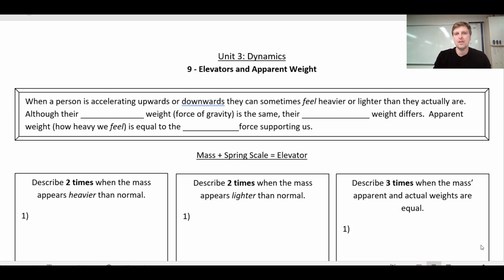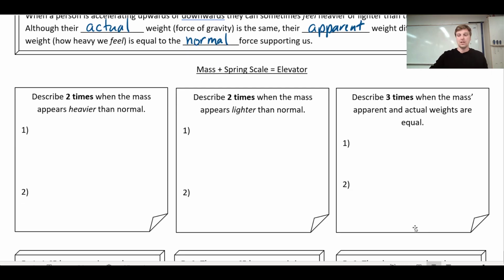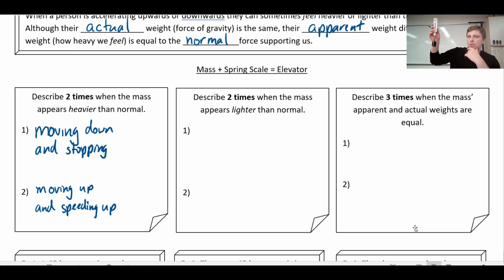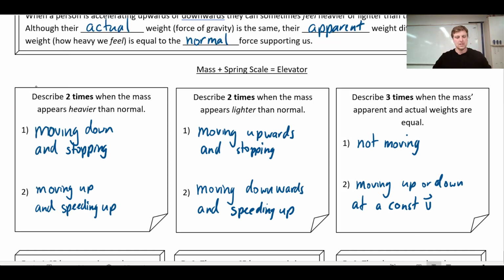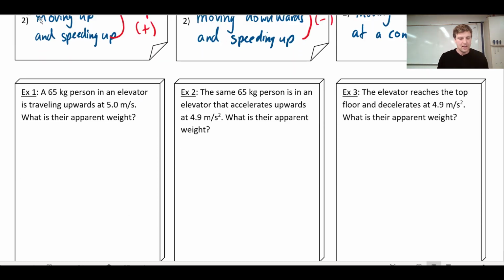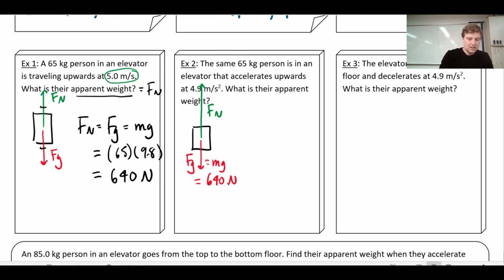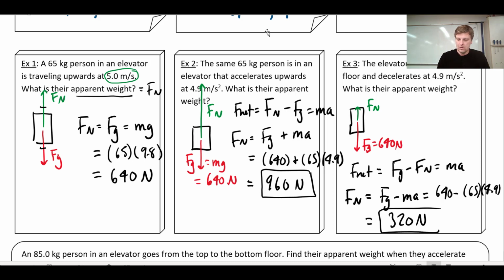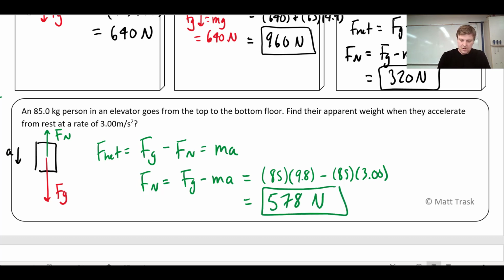Physics 1 - 3.9 Apparent Weight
🌟 Welcome back to TraskClass, where we make physics come alive! 🌟

Have you ever felt your stomach drop when you were driving in your car or like you were going to fly out of your seat on a roller coaster? This can all be explained by the concept of Apparent Weight 🏢🔍

📚 Key Concepts Covered:

Understand what apparent weight is and how it differs from actual weight.
Explore the physics behind the sensation of heaviness in elevators.
Learn the crucial role of normal force in this dynamic scenario.

📝 Notes and Practice Problems:
Dive deeper with our comprehensive notes and challenging practice problems. Access them all on traskclass.thinkific.com.

Witness real-world examples and experiments to solidify your understanding of apparent weight. 🧪👀

🗣️ Join the Discussion:
Have questions or insights to share? Engage with fellow learners and be part of our growing community! 💬🎓